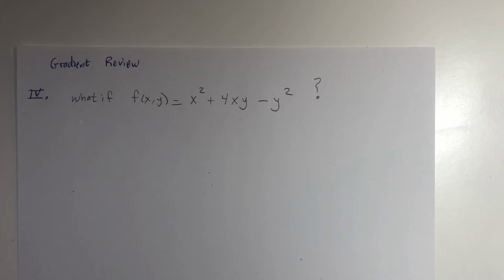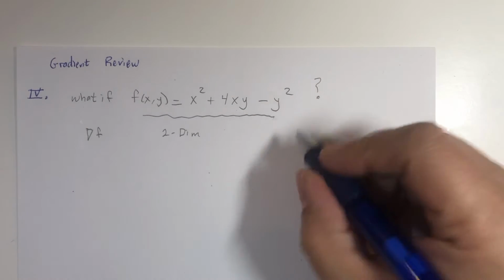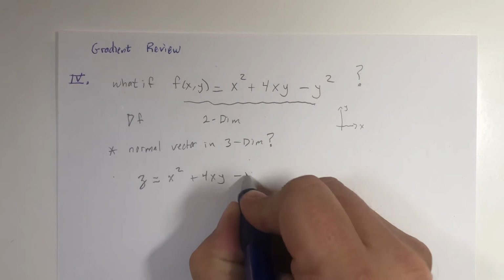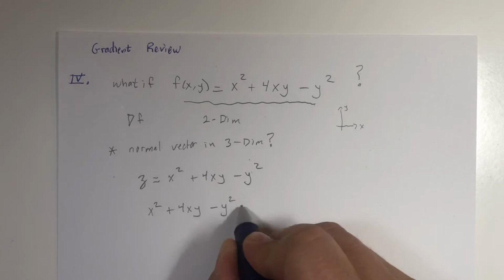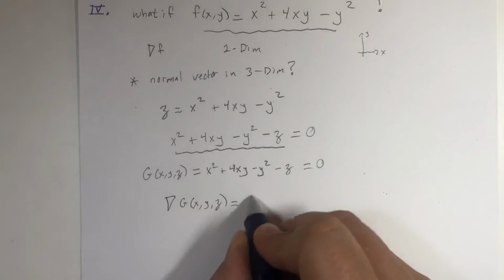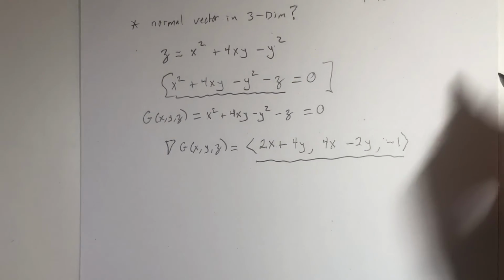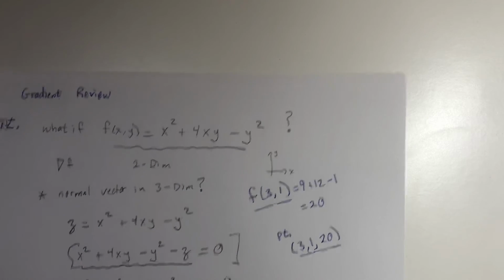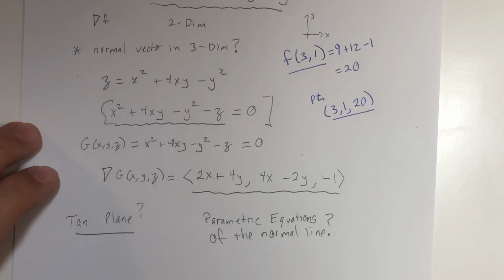3-Dim Gradient...missing term?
If we have a function of 2-variables, how can we find the normal vector to the surface?